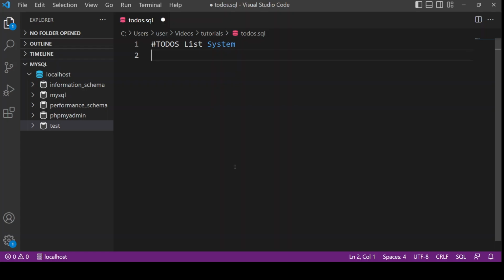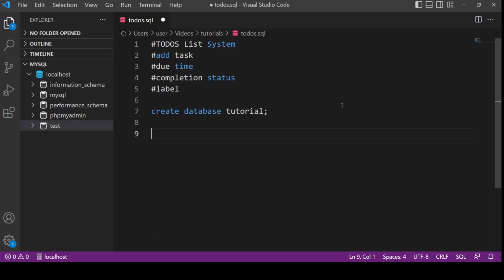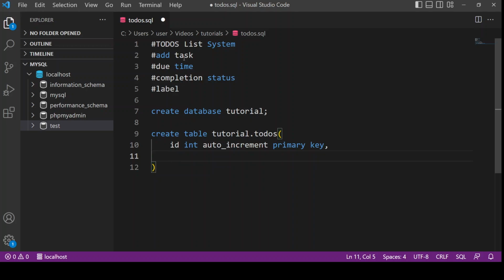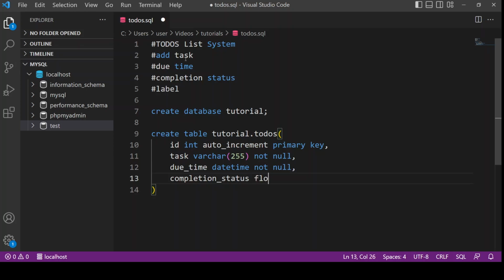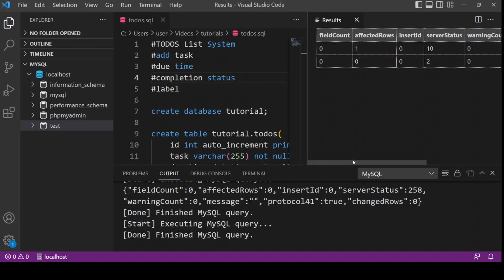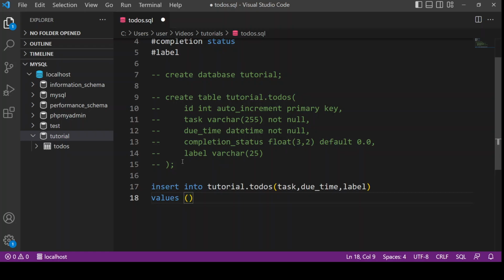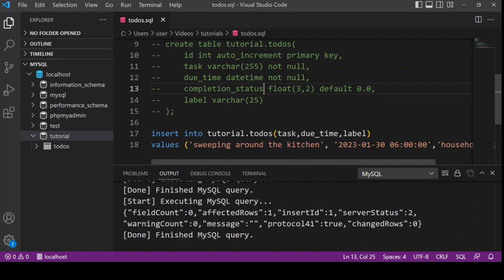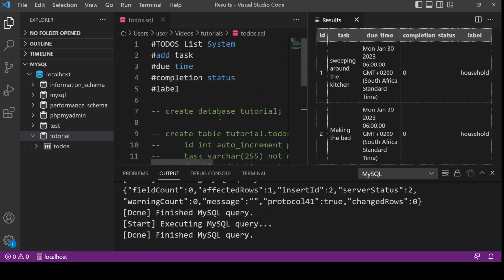TODOs list database design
In this video, am explaining how you can design and create a todos list database using MySQL in vs code.